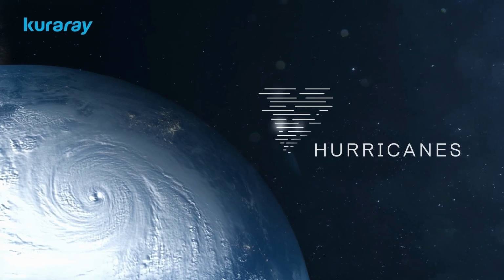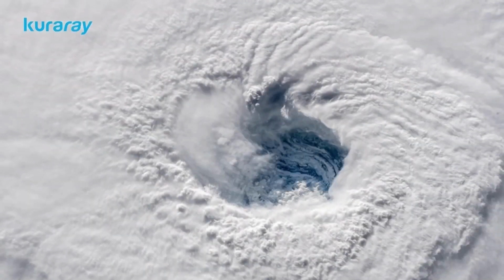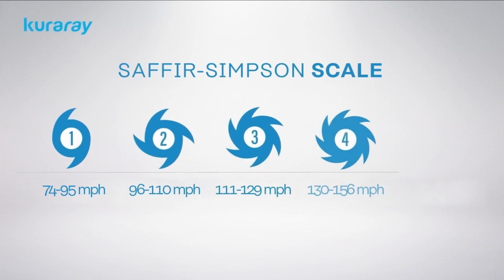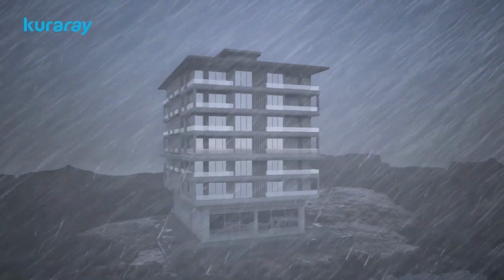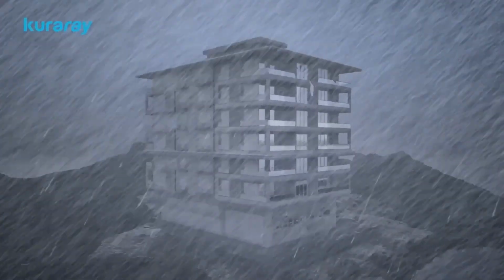Embrace the Hurricane Season with SentryGlas®!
As hurricane season approaches, it is crucial to fortify your structures with the right materials. Watch how SentryGlas® stands strong against the forces of nature, providing unparalleled safety and security for your spaces.